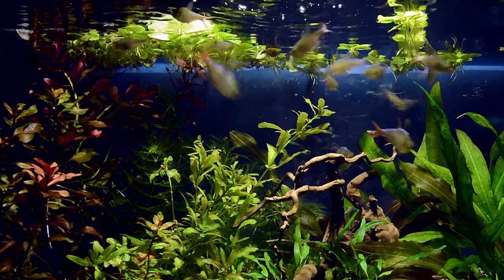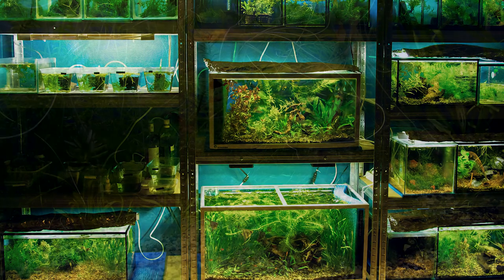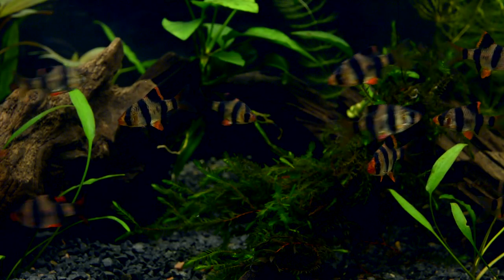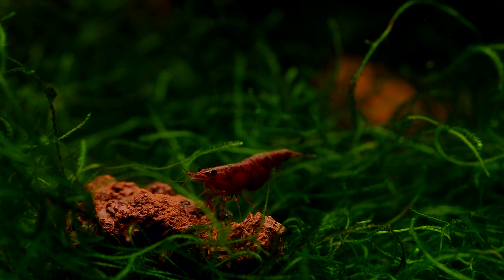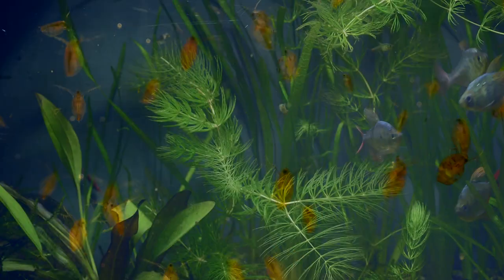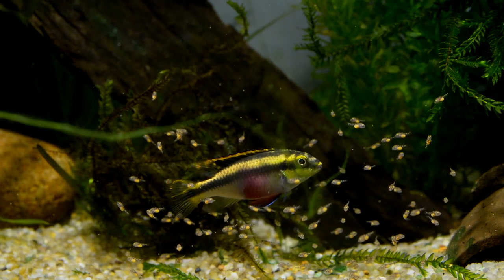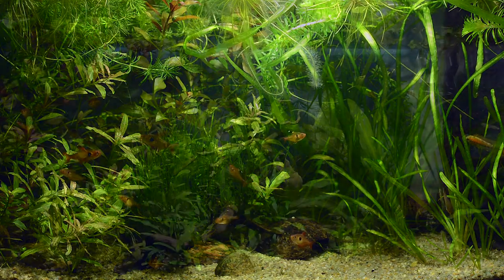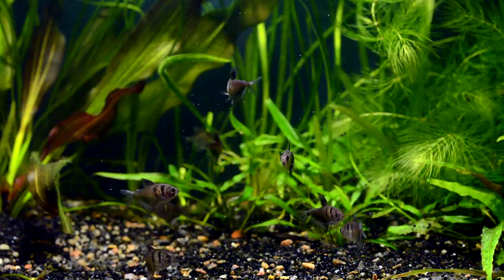Welcome to the underwater jungle (old channel trailer)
Welcome to my aquarium room

If you are interested in planted tanks, nanotank aquascapes, beautiful small to medium sized aquarium fish, shrimps, live fish food, fish breeding and healthy growing aquarium plants …

Well, then I already have a lot of films for you on this channel - and many more are in the making.

The stuff we use in our fish room:
Flood lights
Sponge filters